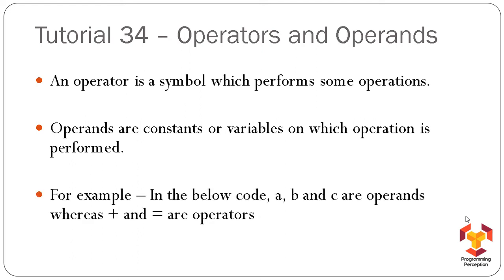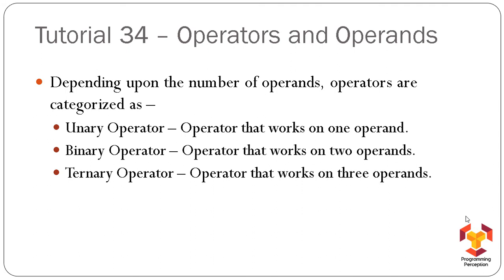T34 - Operators and Operands - Programming in C (Beginners)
- Operators
- Operands
- Types of Operators
Section 7 - Operators in C
Tutorial 34 - Operators and Operands
Tutorial 35 - Arithmetic Operators
Tutorial 36 - Pre-Post Increment-Decrement
Tutorial 37 - Relational Operators
Tutorial 38 - Logical Operators
Tutorial 39 - Bitwise Operators
Tutorial 40 - Precedence and Associativity